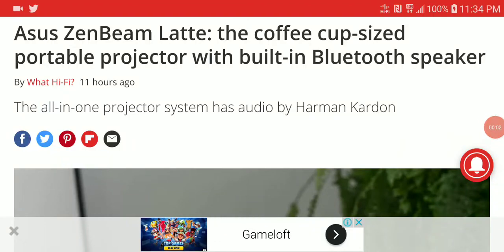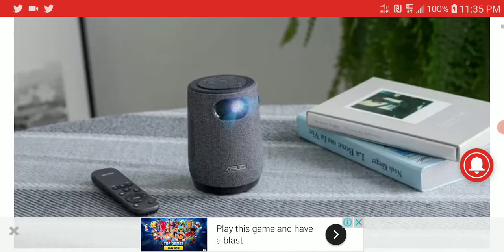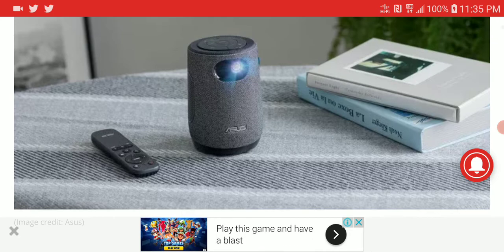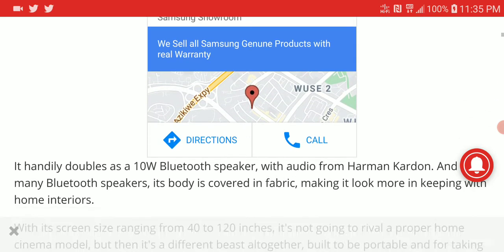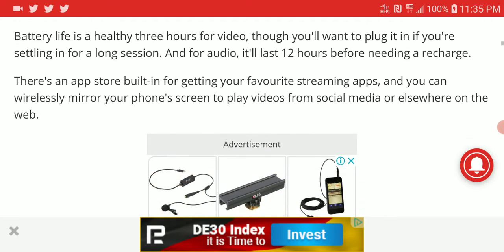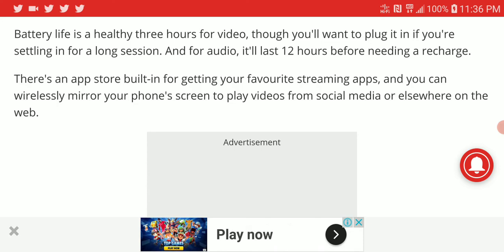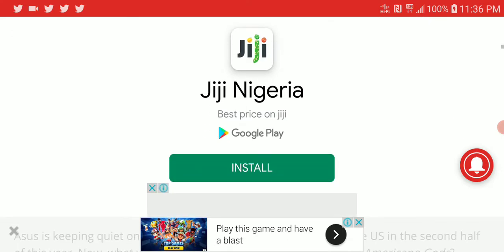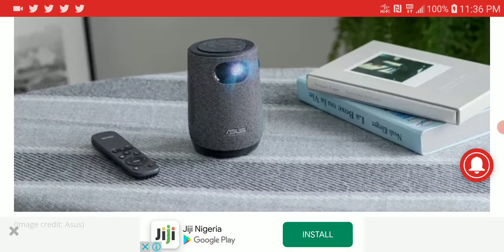Asus ZenBeam Latte Debuts as a coffee sized portable projector with built-in Bluetooth speaker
Not all projectors are huge, hulking beasts that threaten to put your back out when picked up. Asus has just unveiled this cute little number, the ZenBeam Latte. Why latte? It's not much bigger than a coffee cup.

It handily doubles as a 10W Bluetooth speaker, with audio from Harman Kardon. And like many Bluetooth speakers, its body is covered in fabric, making it look more in keeping with home interiors.

With its screen size ranging from 40 to 120 inches, it's not going to rival a proper home cinema model, but then it's a different beast altogether, built to be portable and for taking from room to room or even to someone else's house.

Battery life is a healthy three hours for video, though you'll want to plug it in if you're settling in for a long session. And for audio, it'll last 12 hours before needing a recharge.

19AAqUZRd8aeh9DYN1yHNZ6nqn712HHrCa